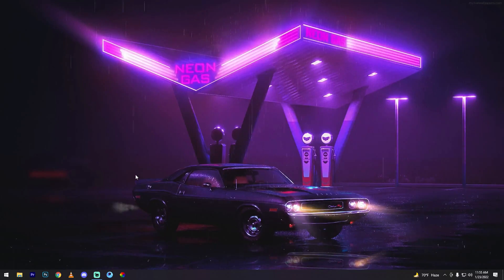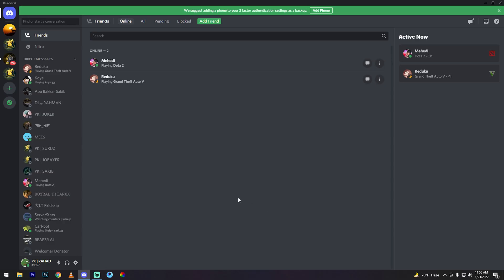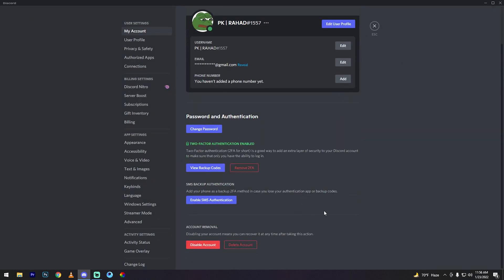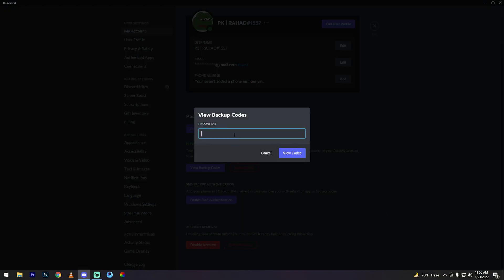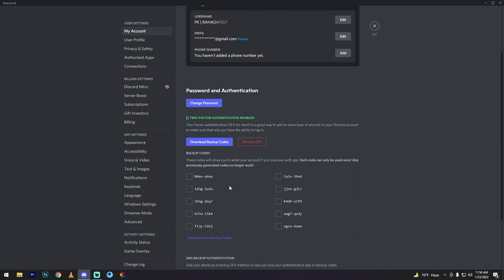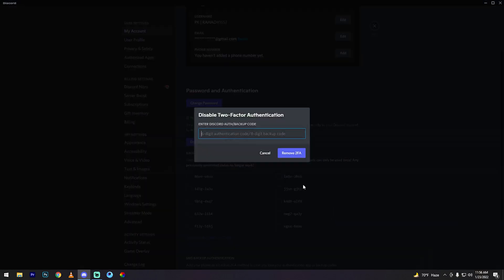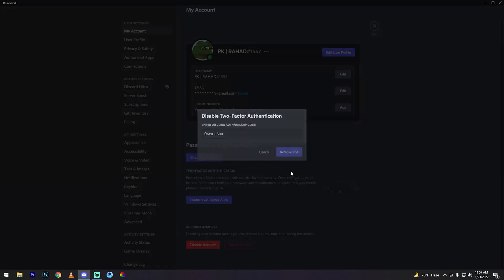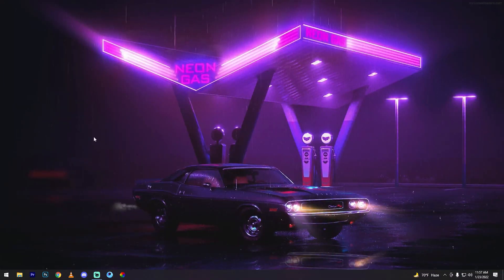How to Disable Two Factor Authentication on Discord Account 2022 | F HOQUE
Hello Friends,
In this video you will find that how to disable two factor authentication on discord account. Friends we enable two factor authentications on our discord account to make more secured but sometimes we also want to cancel two factor authentications on our discord account. So here I have shown an easiest way to cancel two factor authentications from discord account.

From
F HOQUE.